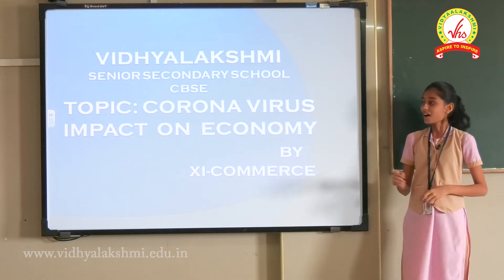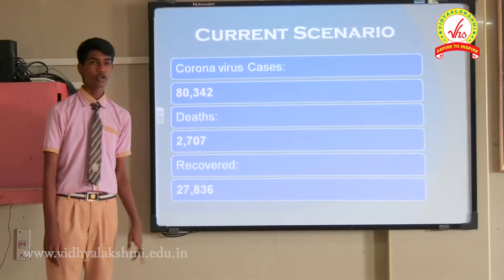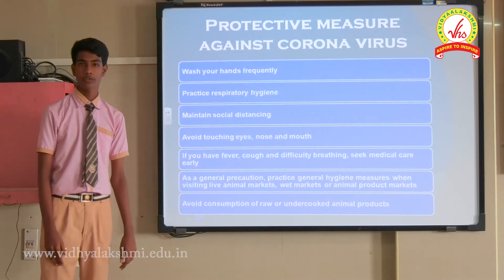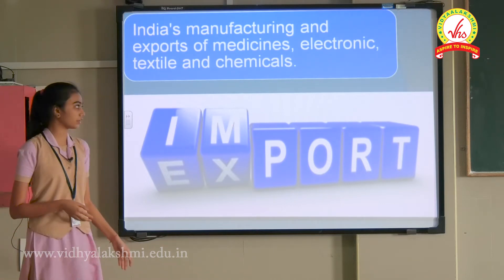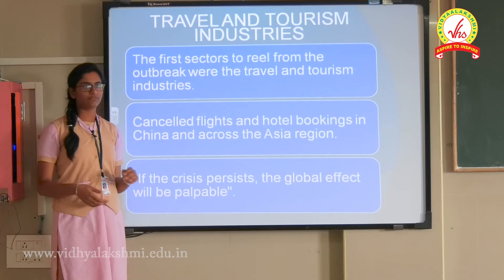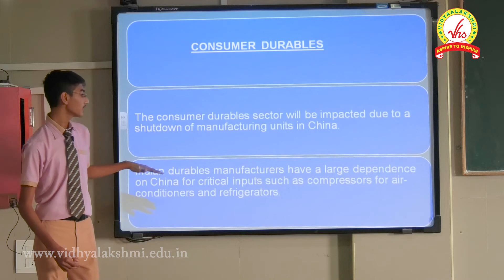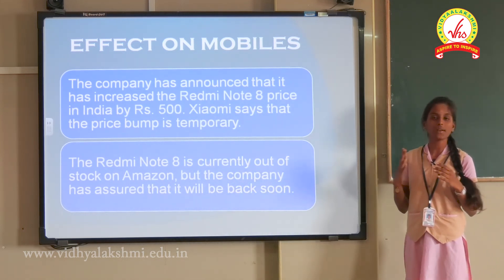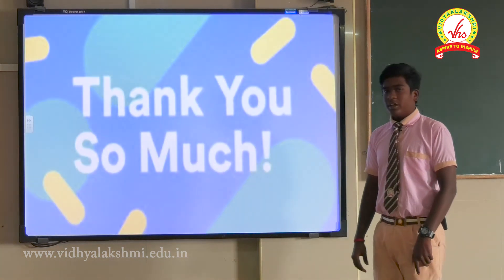Corona Virus Impact on Economy Presentation by XI Commerce Students